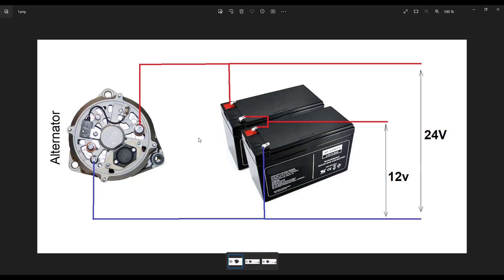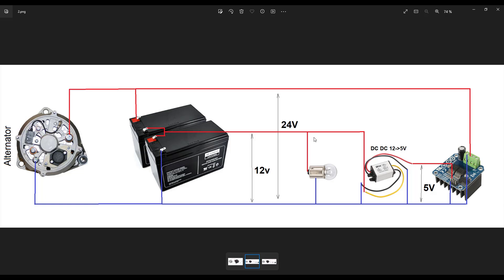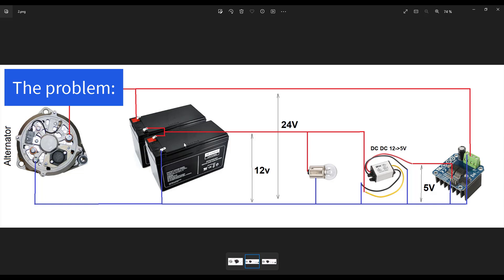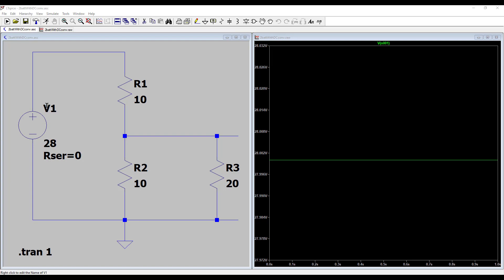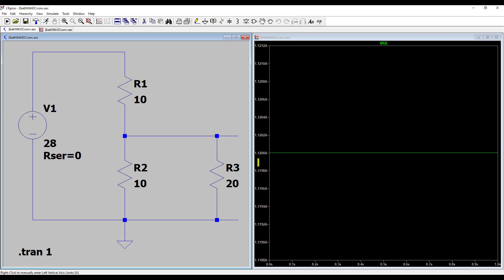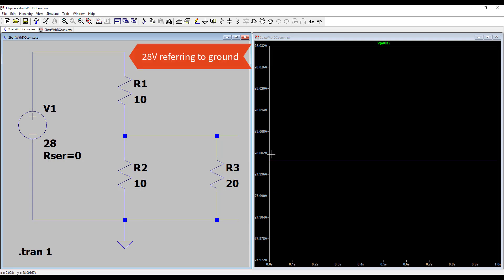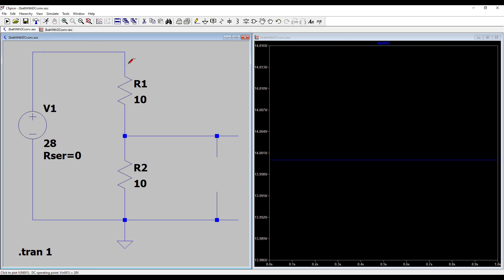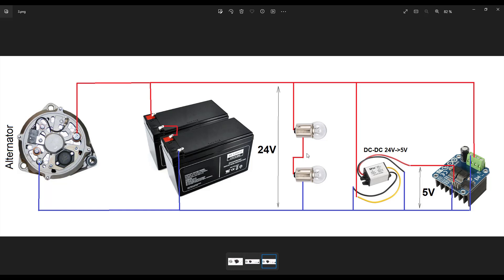Wiring batteries in series - Remote Control Lawn Mower DIY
In this video I explain why it is not a good idea to use the middle terminal (12V) when connecting two batteries (24V) in series.

Chapters:
00:00 Intro
00:26 Wiring
01:00 The Case
01:45 The Problem
02:13 The Simulation
04:44 The Solution
05:23 Outro